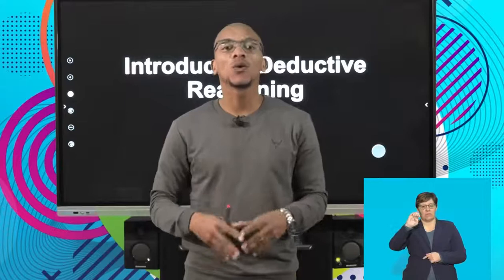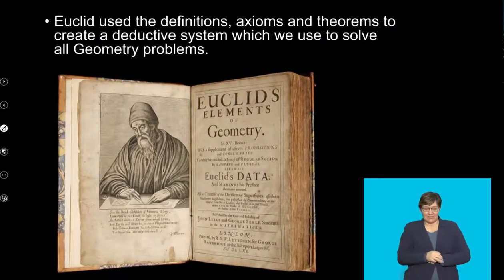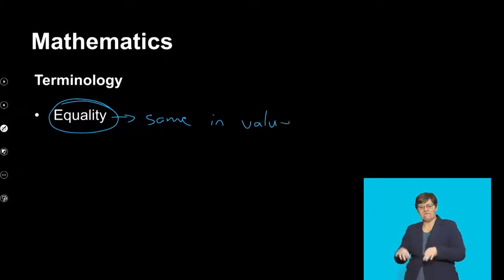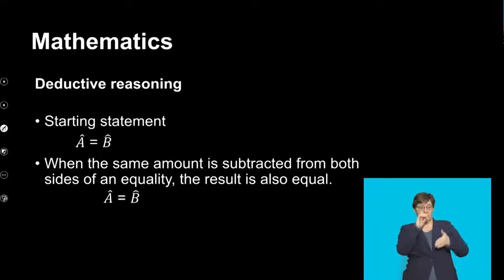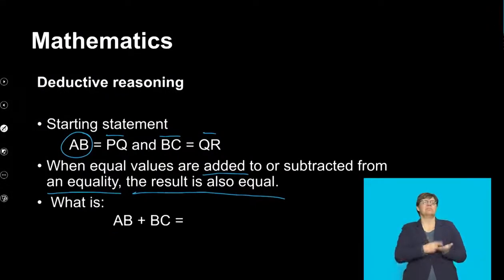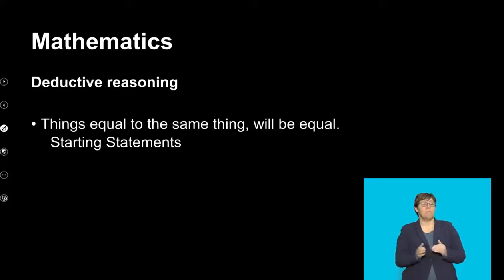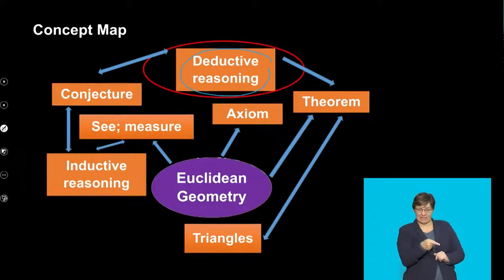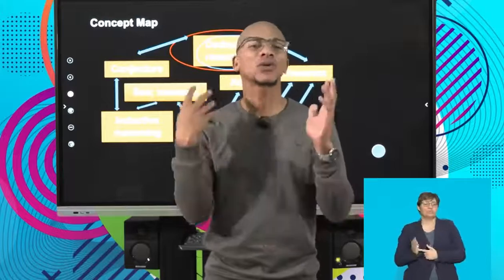Maths Grd 10 Introducing Deductive Reasoning S1